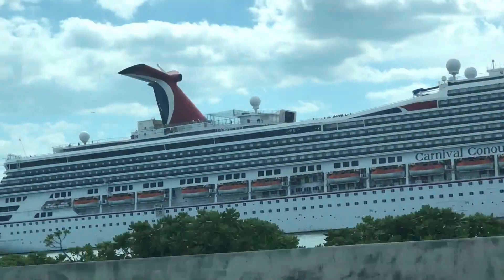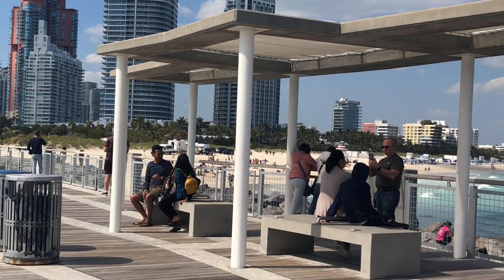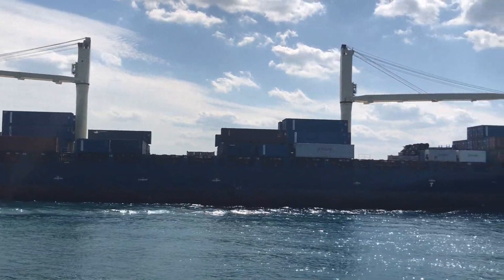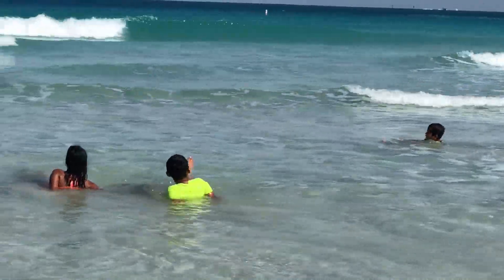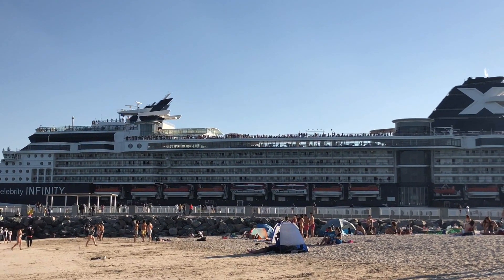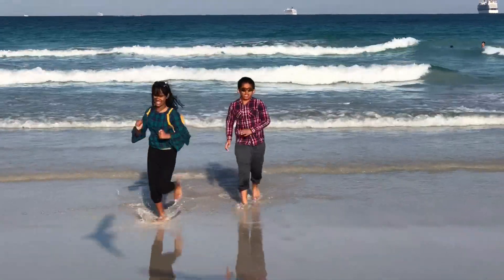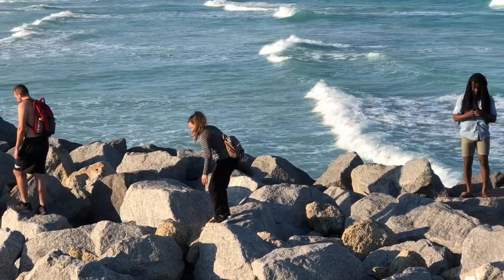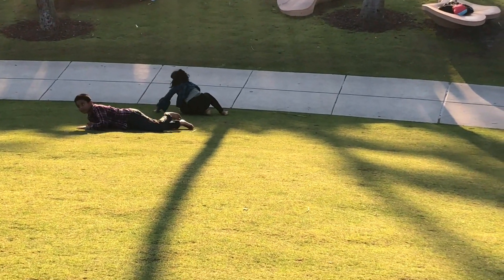Lenka Kids First Video Ever! South Pointe Park/Beach, Miami, Florida, USA! Alisha & Ayush Eng Video!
My Tik Tok ID : alialenka01 ( Please Follow )

My Mom's Instagram ID : rasmirekhalenka ( Please Follow )

South Pointe Park, known locally as South Pointe, is a 17-acre (6.9 ha) county urban park in metropolitan Miami, in the South Beach neighborhood of Miami Beach, Florida. The park offers various features, including a restaurant, frozen yogurt concession, kids area, a dog park, and outdoor showers. South Pointe is the southernmost point of South Beach, bordering Government Cut to the south and the Port of Miami east-northeast. The area offers panoramic views of Biscayne Bay, Fisher Island, Downtown Miami, and the Atlantic Ocean. The Federal Government donated the land to Miami Beach in 1979, which used it as a home to police horse stables, a police intelligence unit and the Port of Miami's harbor pilots until all buildings remaining at the site were razed in 1984 to begin conversion a park. The federal government paid half the construction cost.
Opening on October 25, 1985, it became the nineteenth public park in Miami Beach, built at a cost of $3.6 million (1984). Initial features included an amphitheater, two wooden observation towers, picnic pavilions, fitness courses and a 522-foot (159 m) wooden boardwalk over Miami Beach's last natural sand dune. During planning phases, city officials worried it would become a home to vagrants, and to discourage that they planned the park to be a home to frequent festivals and other events. The park became part of a larger plan in the 1980s to renovate the city's run down South Pointe area. Renovation plans were first drawn up in the city's 1995 master plan, but the 20-month, $22.5 million renovation wasn't completed until March 2009. Features added in the renovation included 20-foot (6.1 m)-wide walkways lined with Florida limestone and an ocean-themed children's playground. The park underwent a major renovation effort, completed in 2009. The Hargreaves Associates, of New York City, were hired to redesign the park at a cost of around $22 million (2008).